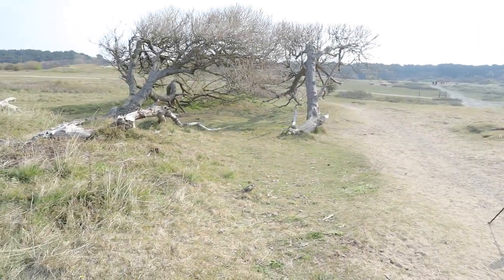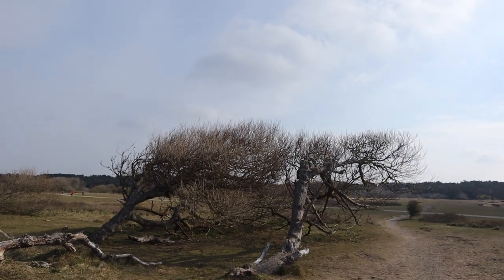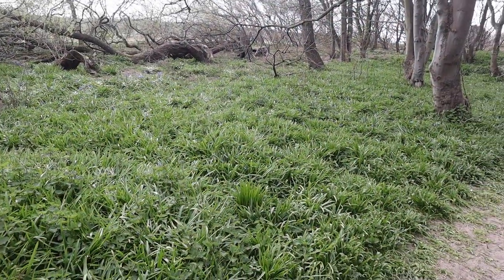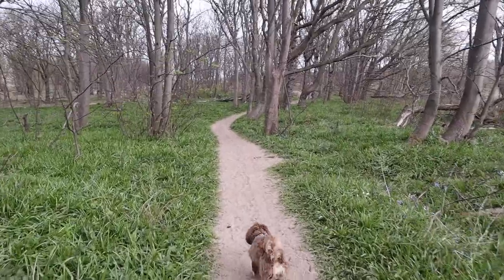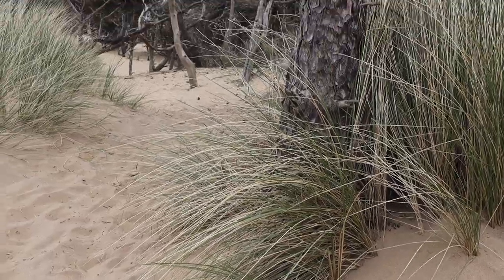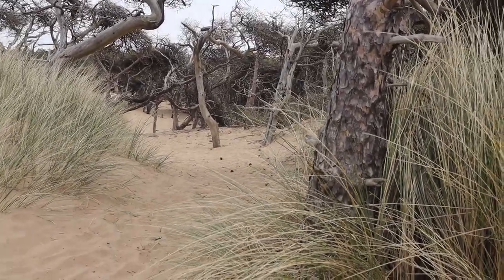Formby point pinhole photography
I went along on a photographic walk to Formby point with my zero image 612 pinhole camera and a roll of Ilford delta 100 film so press play and have a relaxing 10 mins of pinhole photography.